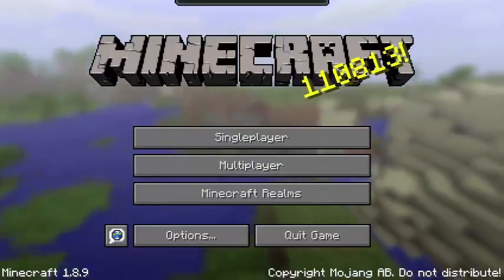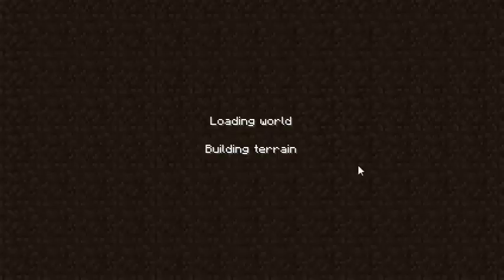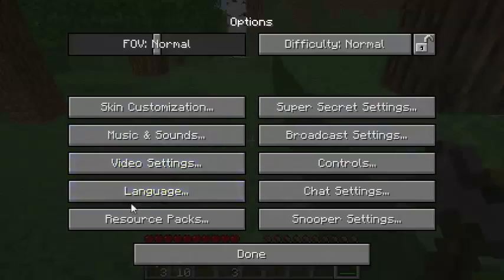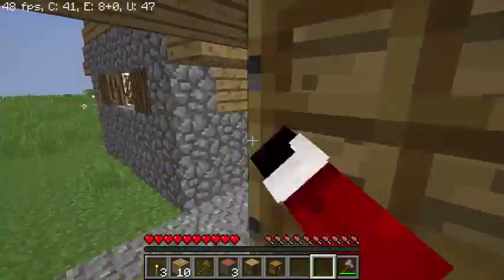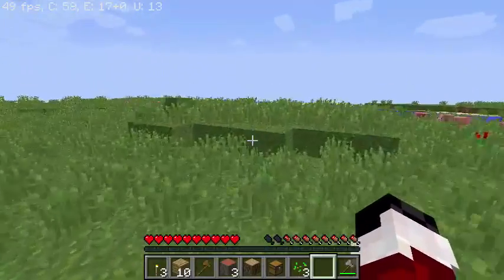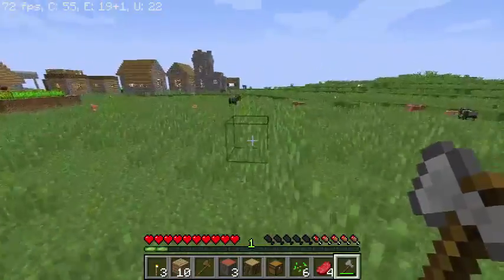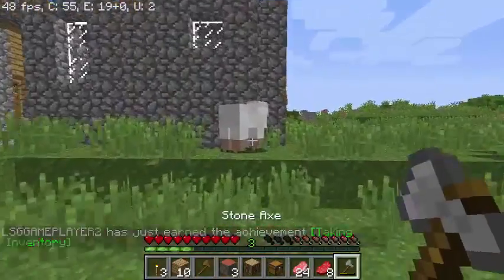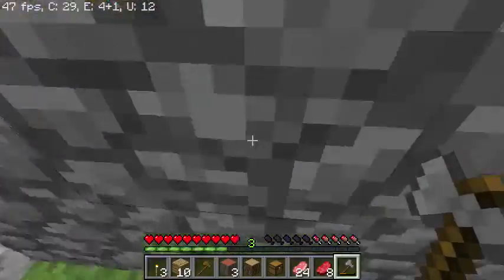MINECRAFT 1.8.9 - SEED DE VILA COM VILLAGES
🌟 "Não posso ser patrão". — Quer ajudar o canal fodamente? Use a hashtag
                                                                   (no seu nome de usuário)

★ Twitter »» │ ✉ Contato Empresarial: envie e-mail
★Canal Parceiro Lastuf

★Canal Parceiro Paulo Henrique Games 29

★Canal Parceiro GAMES SHARK

★Canal Parceiro OnPlayer

★Canal Parceiro Neto Plays

★DOWLOAD

SEED

Arboroso

► Atenção o Video esta em 720p 30 fps
IGNORE ISSO
id
UC-lHJZR3Gqxm24_Vd_AJ5Yw
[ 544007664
SUB4SUB4SUB4SUB4SUB4SUB4SUB4SUB4SUB4SUB4SUB4SUB4SUB4SUB4SUB4SUB4SUB4SUB4SUB4SUB4SUB4SUB4SUB4SUB4SUB4SUB4SUB4SUB4SUB4SUB4SUB4SUB4SUB4SUB4SUB4SUB4SUB4SUB4SUB4S...